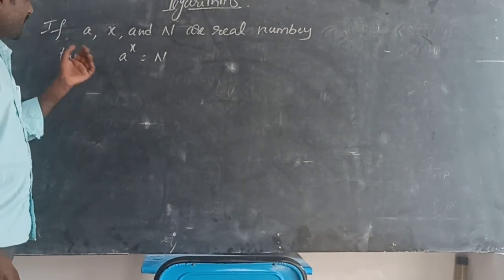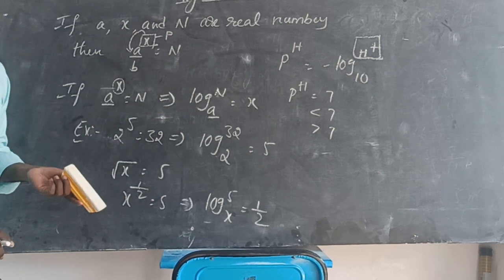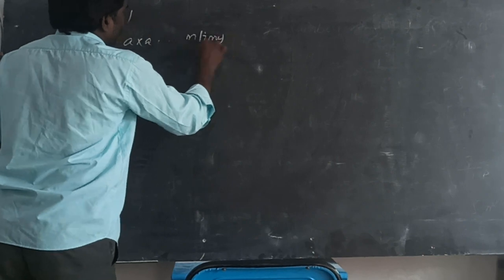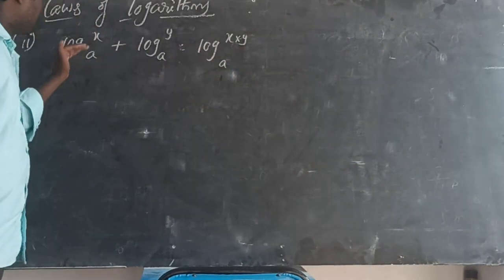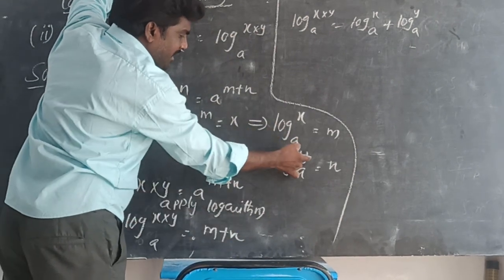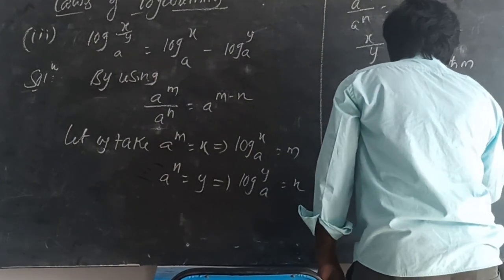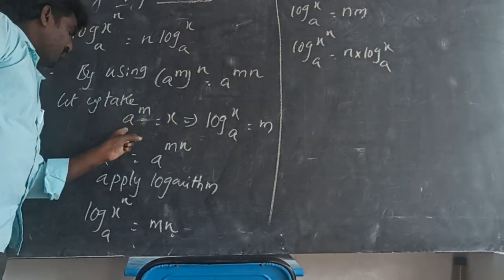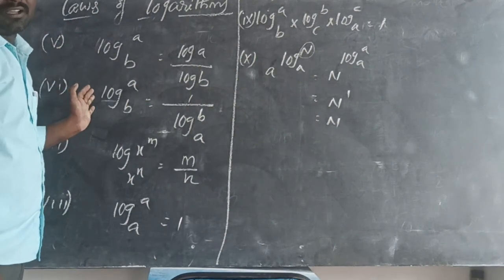Class 10 Maths chapter 1 REAL NUMBERS EXERCISE 1.5 Logarithmic introduction topic@BALASIRMATHSCLASS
logarithmic introduction topic
in this video Iam explained the logarithmic introduction topic